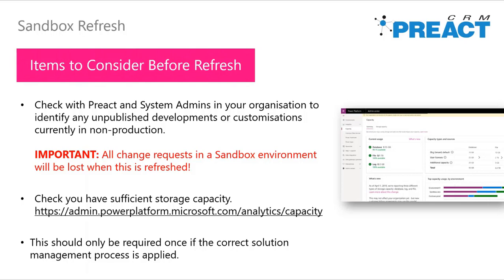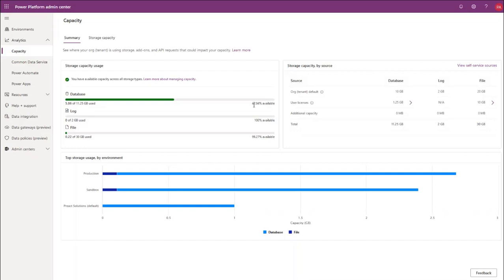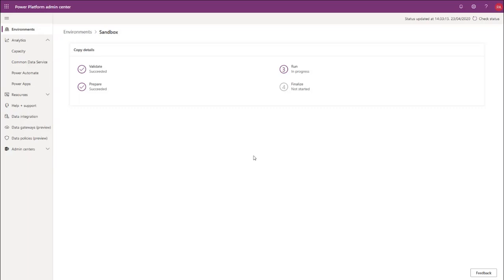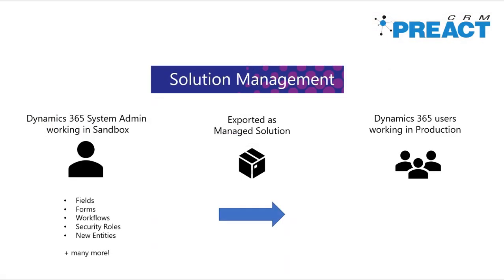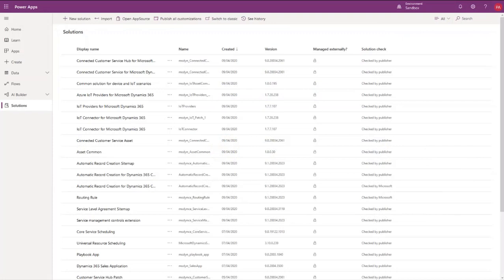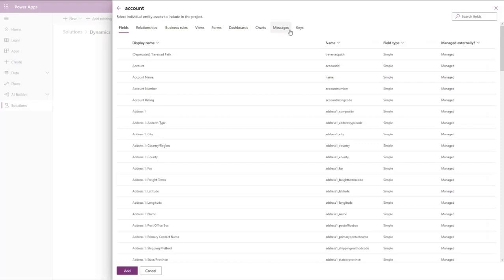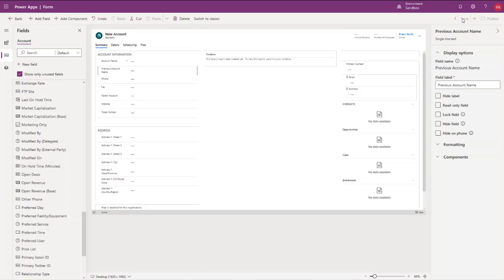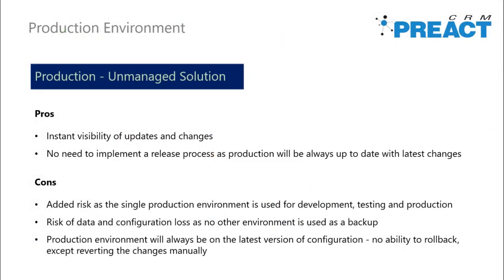How to Manage & Deploy Changes to Your Dynamics 365 Environment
Learn more about how to manage changes to Dynamics 365 environments, and how to keep your sandbox and production instances in sync.

In this presentation, we share advice on how to reduce the frequency of the refresh process by making sure your sandbox reflects your live site.

We explain when you should make a sandbox refresh, explain this process and share advice on how to handle a solution change using the Power Apps Admin Center.

This is a recording of our webinar for Preact managed service clients.